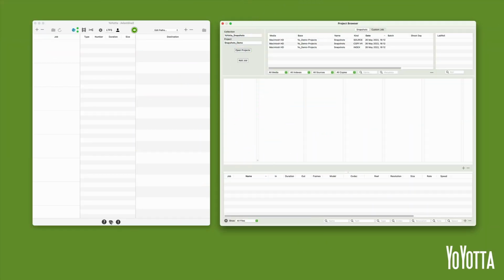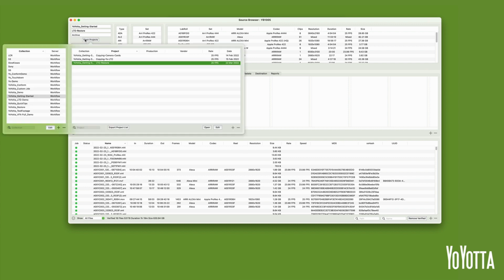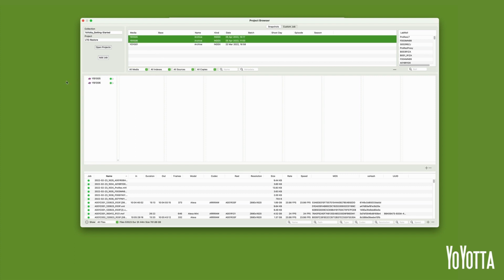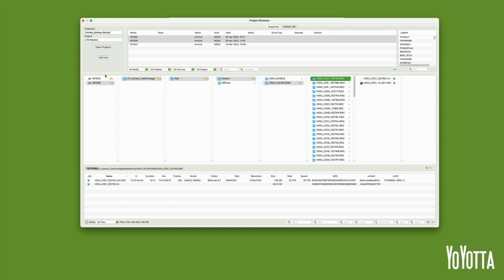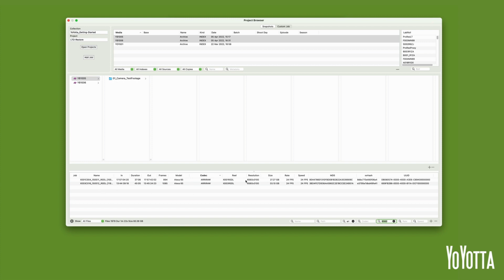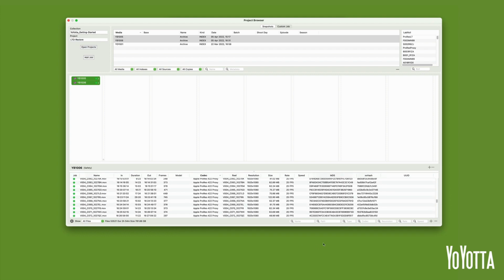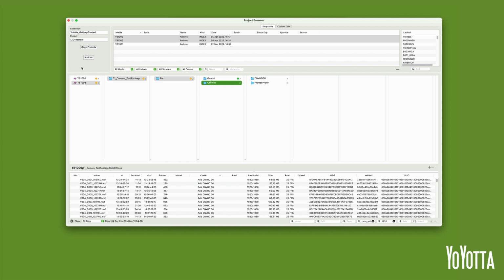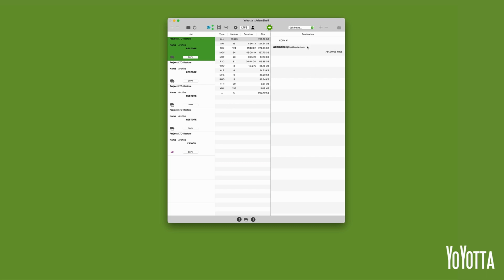Getting Started - Restore From LTO pt02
In this episode of Getting Started, we'll show you how to selectively restore files back from an LTO tape using YoYotta.

Video Contents

0:00 Intro
0:17 To follow along
0:27 Understanding snapshots
1:05 Creating index snapshots from an LTO tape
2:10 Manually searching and restoring files
4:30 Using filters to search and restore files
5:33 Using filters to exclude files
7:18 Using the path filter
8:18 Queuing jobs

To find out more or to download a demo of YoYotta please